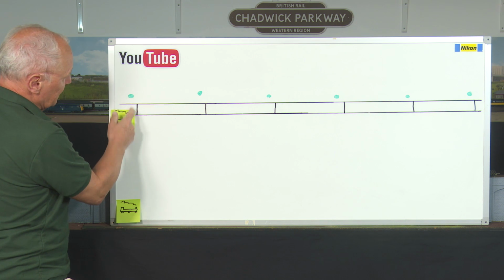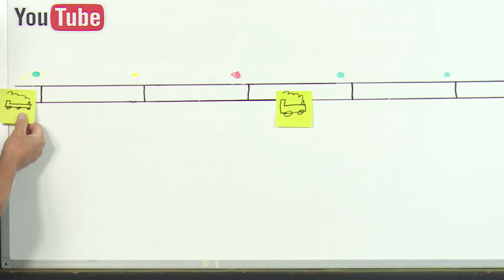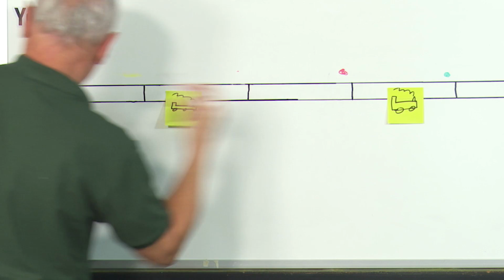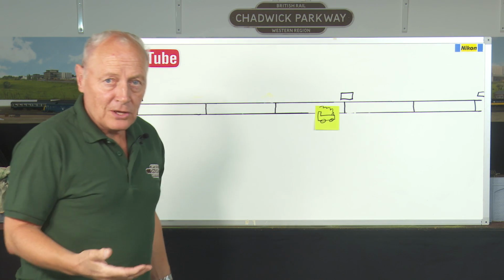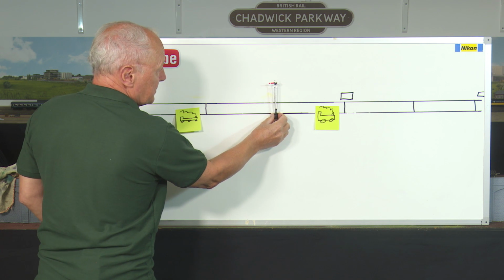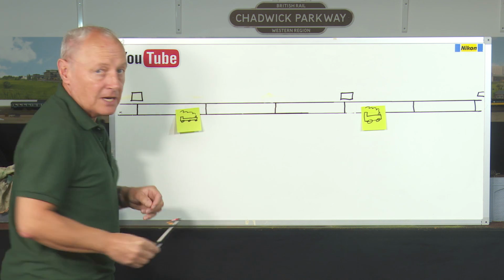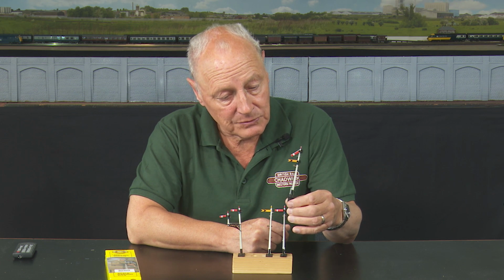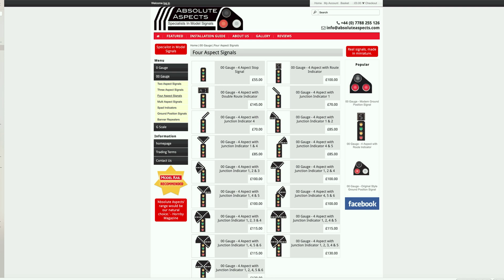Model Railway Signals at Chadwick Model Railway | 104.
Model railway signal choice, lights or semaphore, at Chadwick model railway.

12 way Terminal Block
8 way Terminal Block